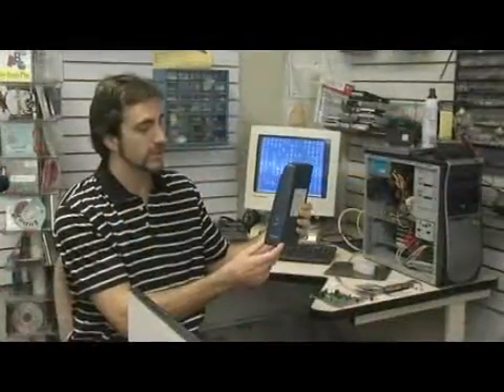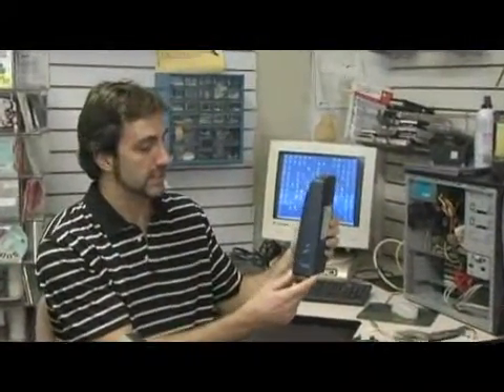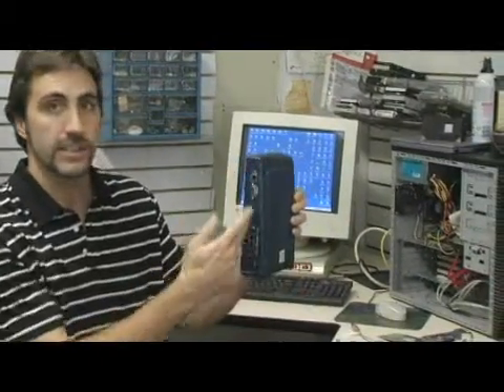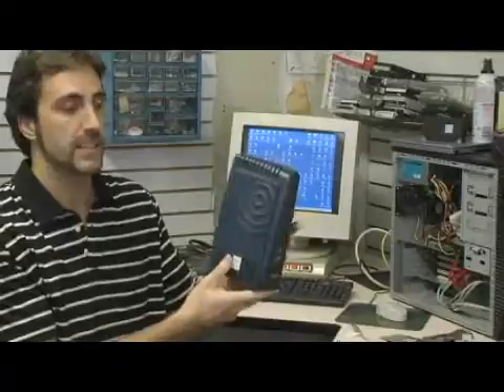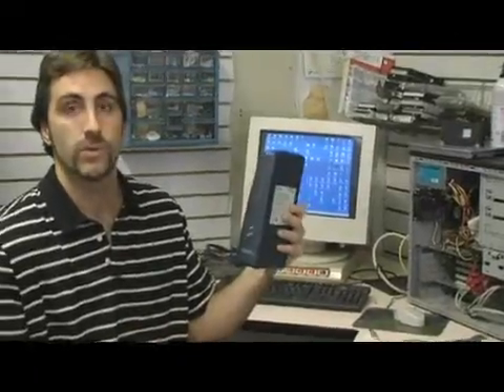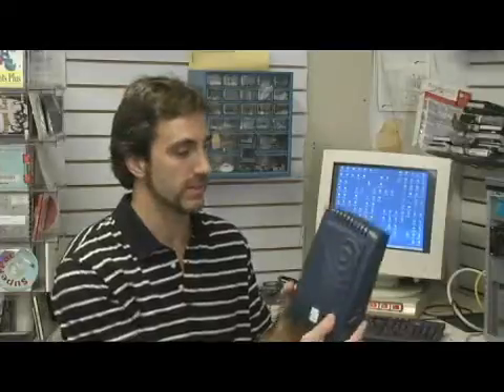How Does DSL Work?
How Does DSL Work?. Part of the series: Internet Connections. A DSL modem requires service that is paid for through a telephone company, as well as a DSL modem and router. Find out why the increased download speed of DSL results in higher prices with help from a computer specialist in this free video on Internet connections.